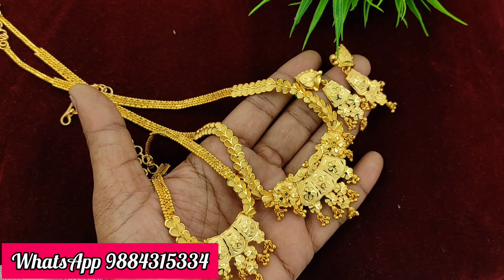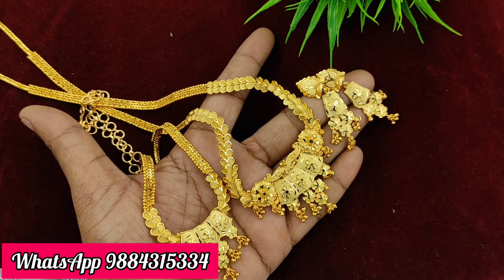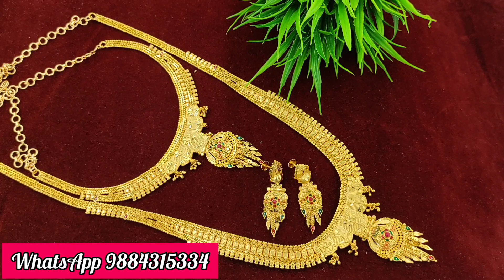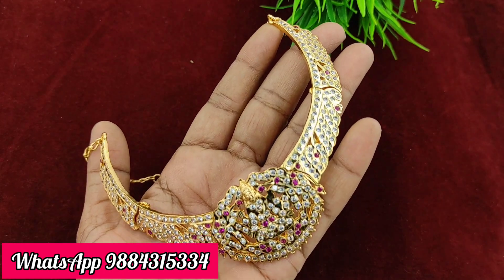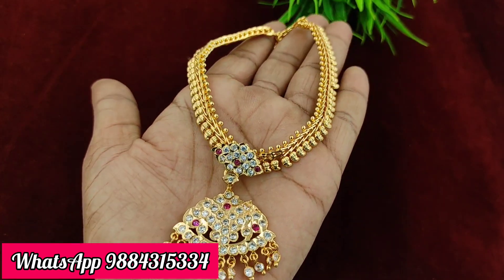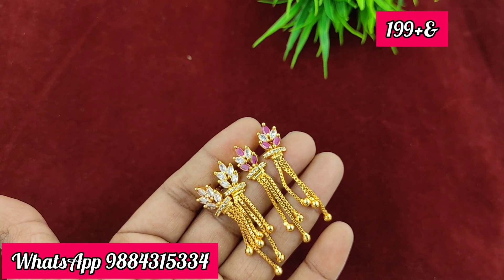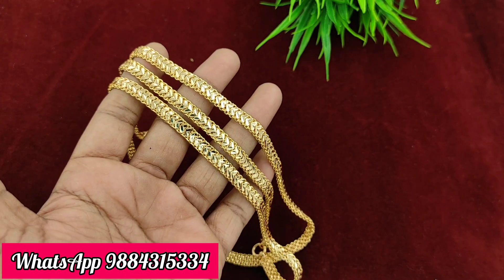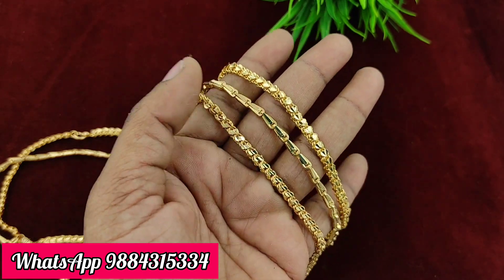New combo collections/chain collections 9884315334